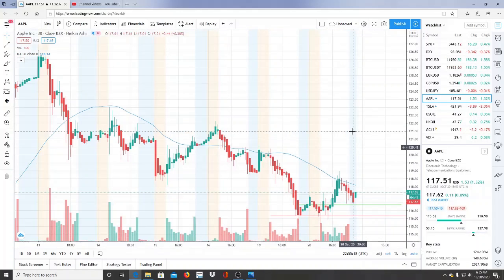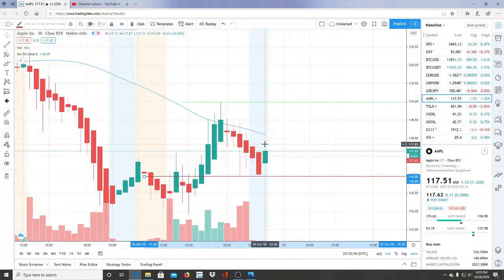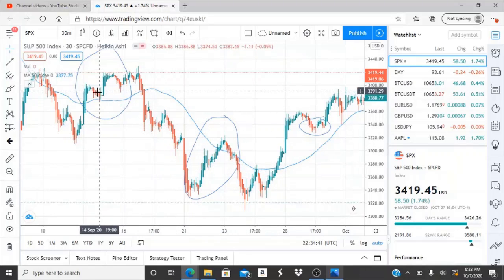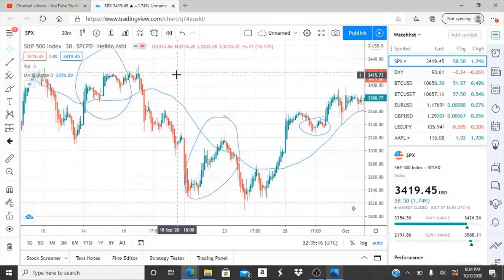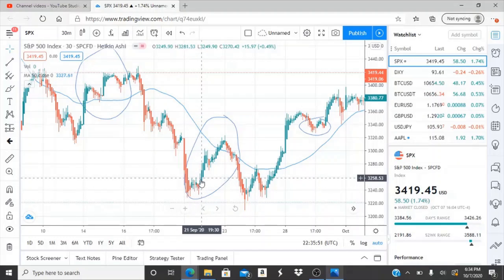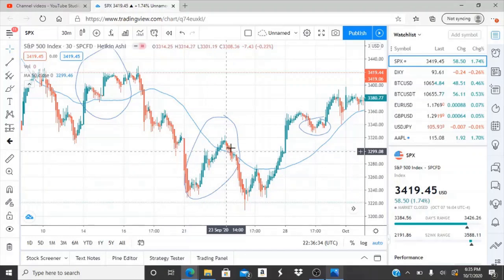APPLE INC AAPL STOCK CHART ANALYSIS